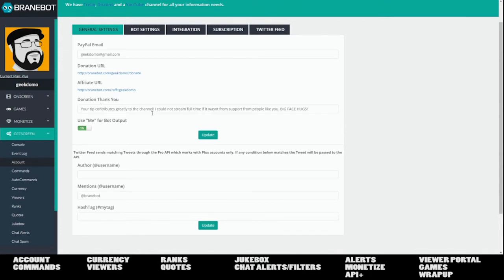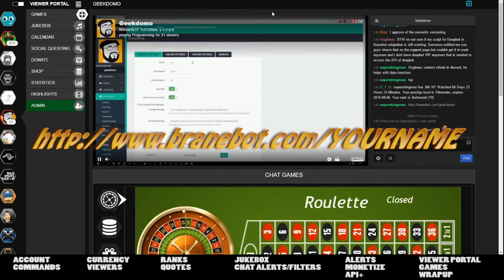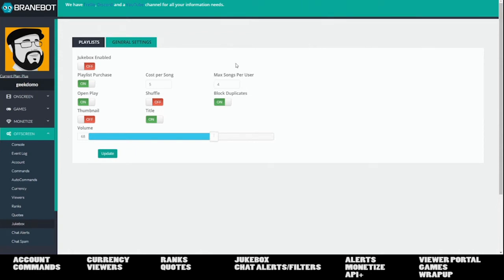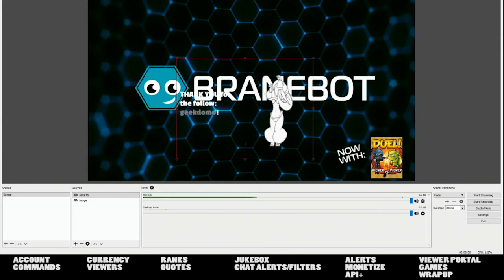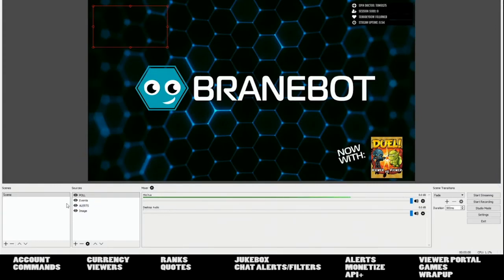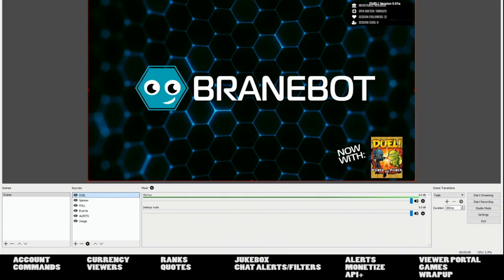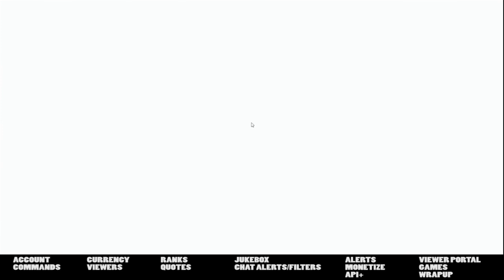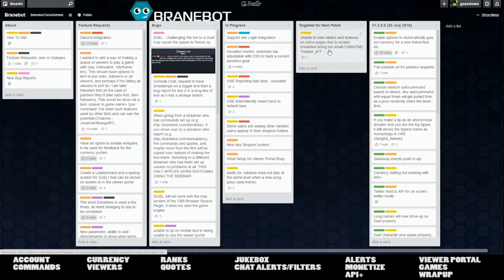BraneBot - Basic tutorial v 1.2.0.0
This tutorial is designed to help new and old users get the most out of BraneBot. This is for version 1.2.0.0 which was released July 20, 2016.